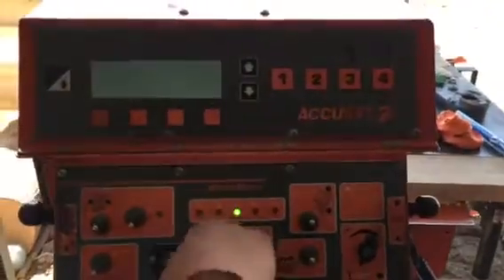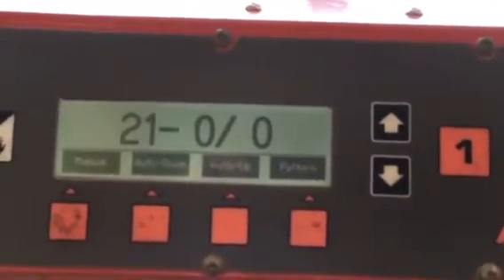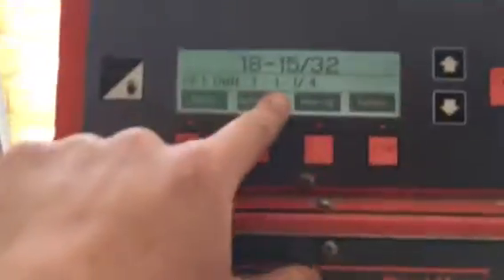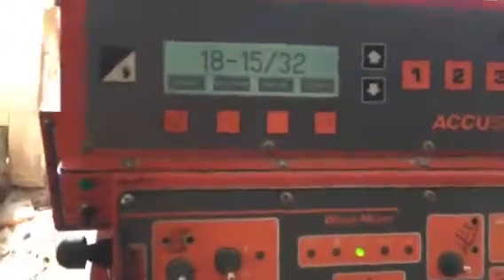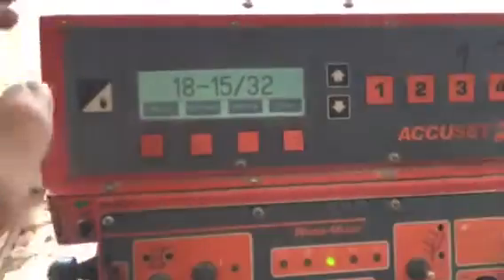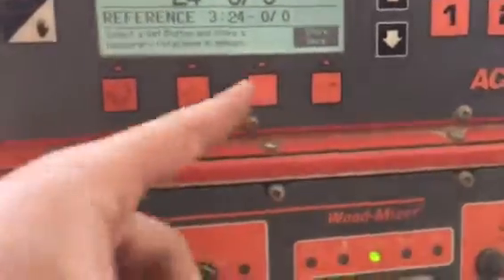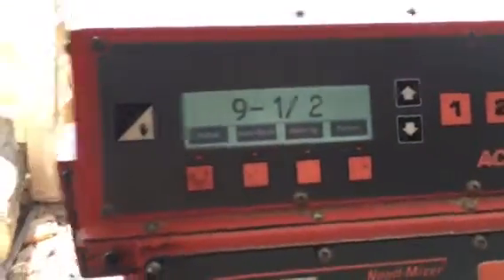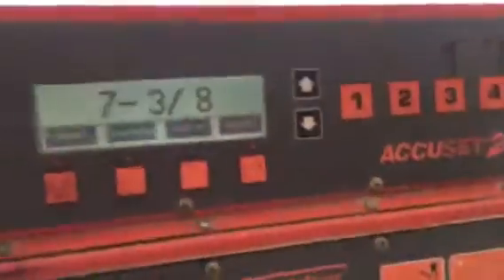Accuset II Basics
How to use Wood-Mizer's Accuset II computer setworks